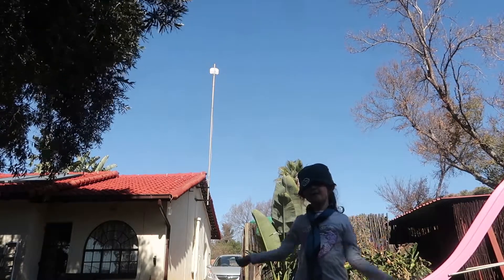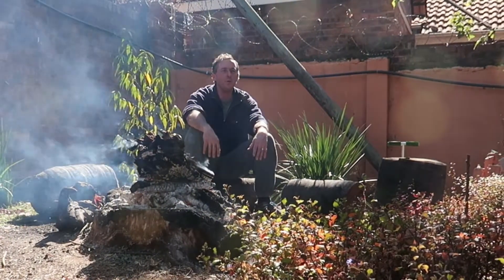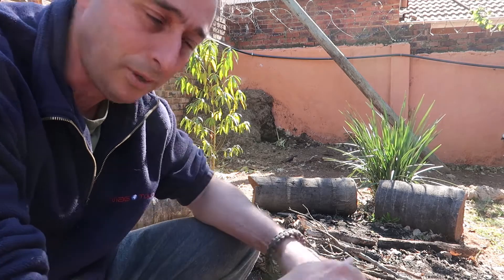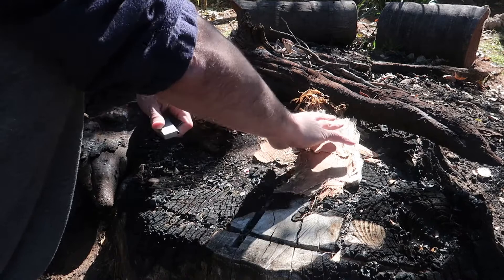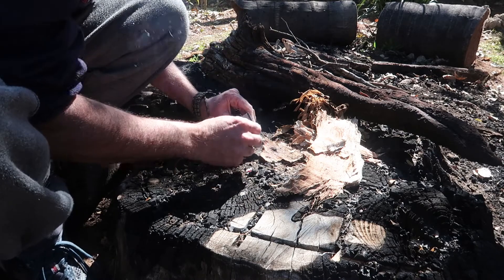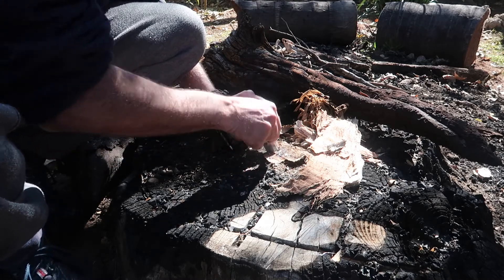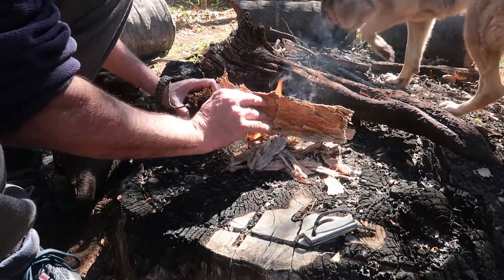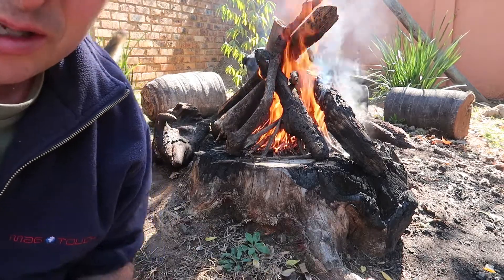Sarah Director cut and Starting a fire.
Sarah played with my camera so I put some of the footage together. There is also me starting a fire at the end.